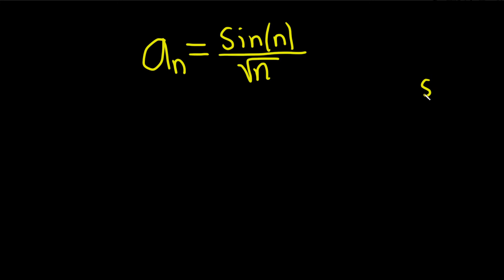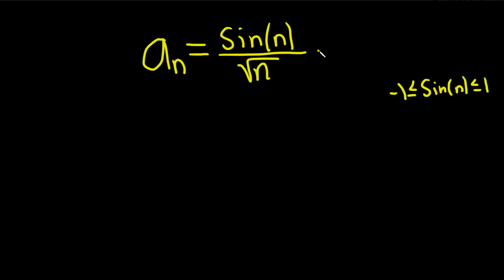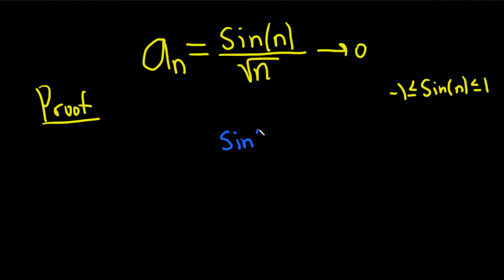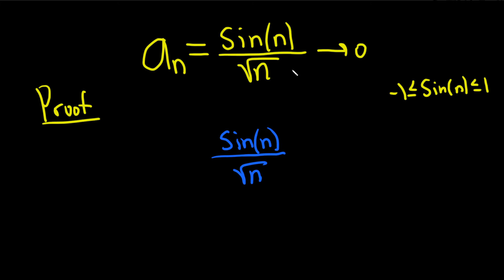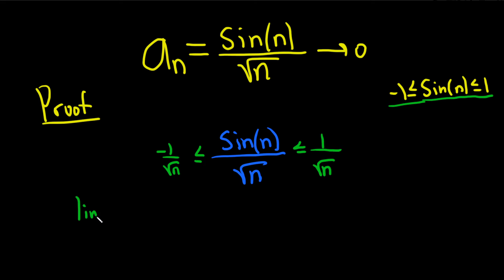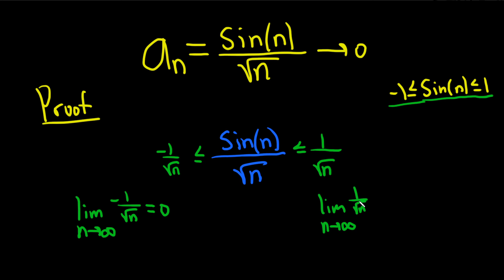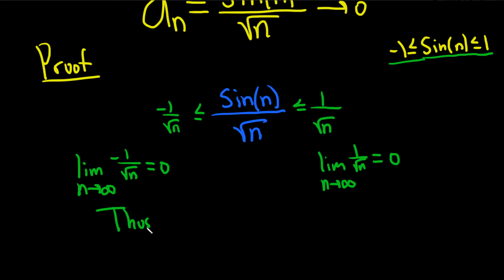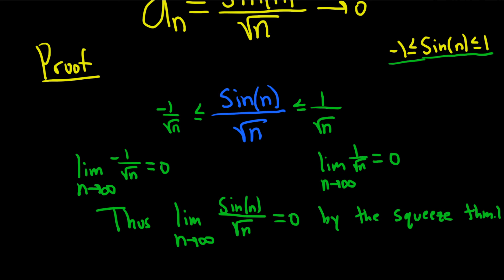How to Prove the Squence a_n = sin(n)/sqrt(n) Converges using the Squeeze Theorem